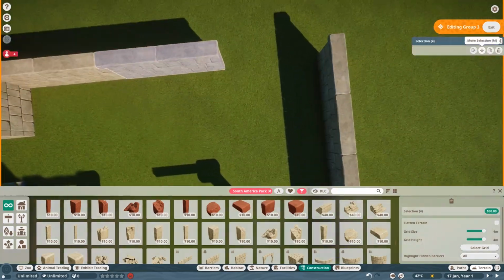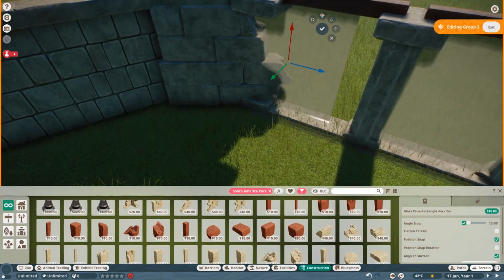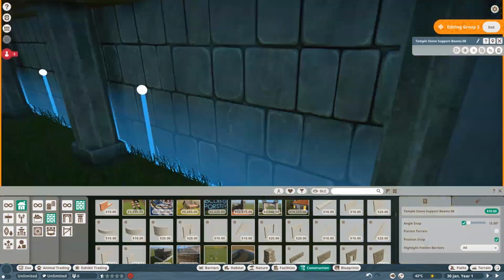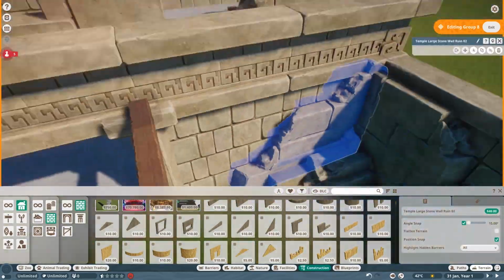Jaguar Habitat 🐆|South American DLC 🌴|🦒Planet Zoo🦒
Hey guys! Today I'm gonna be working on a Jaguar habitat with the new South American DLC pieces. Enjoy! 🙃

South American DLC 🌴

Enrich your zoo with over 250 new scenery pieces inspired by the wonderfully diverse South American continent. Care for and learn about five unique new animals and craft Zoos with distinct foliage and architecture ranging from the lush greens of the Amazon basin to the heights of the Andean mountain range.

Key Features
Welcome five iconic new animals from the South American region to your Zoos: the Jaguar, Llama, Capuchin Monkey, Giant Anteater, and the Red-Eyed Tree Frog. Each of these animals comes with their own set of needs and habitat requirements, and it will be up to you to keep them healthy and happy in your parks.

PLANET ZOO?